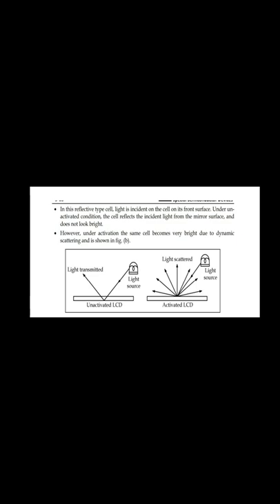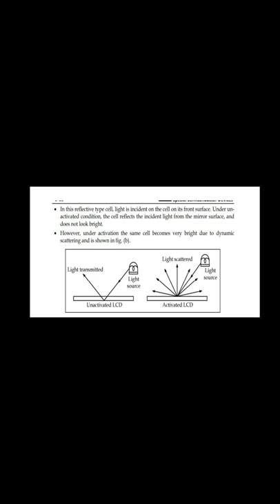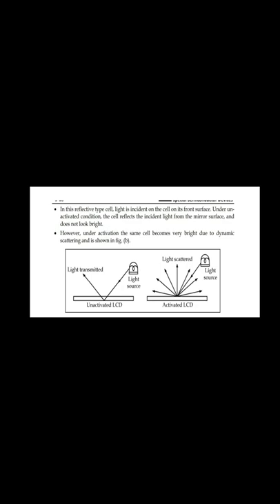LCD working construction, photo voltaic cell,series positive clipper